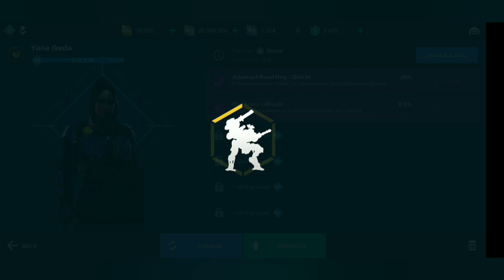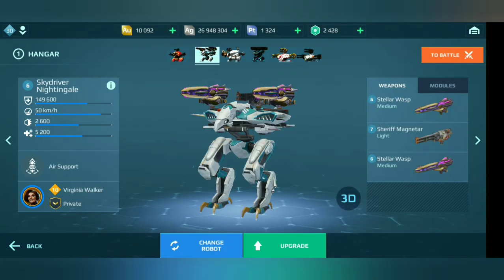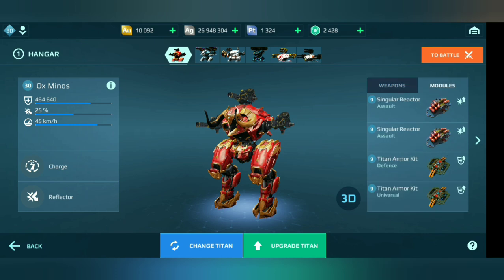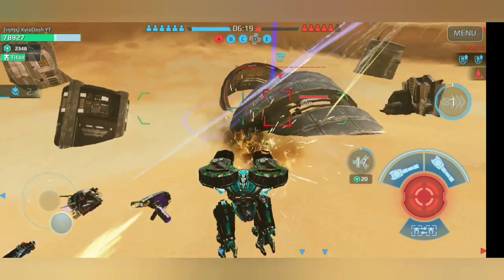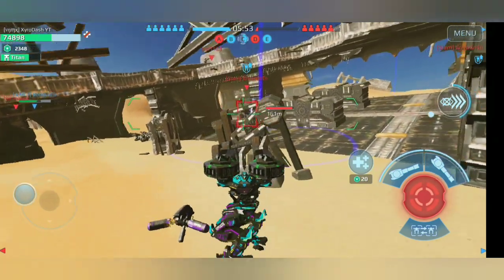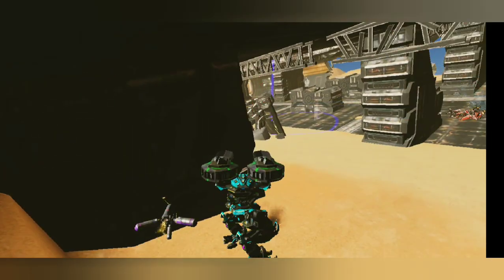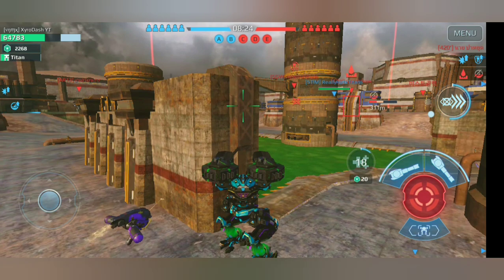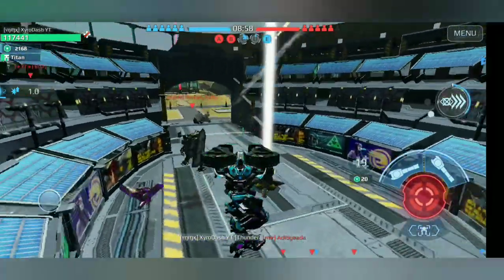THUNDEROCHI| War Robots Gameplay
-Target Accuired-